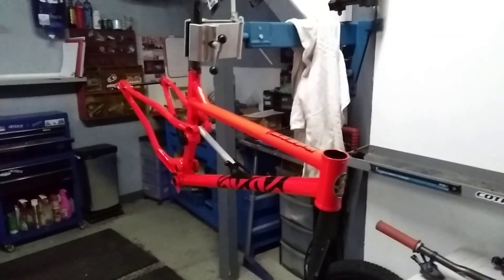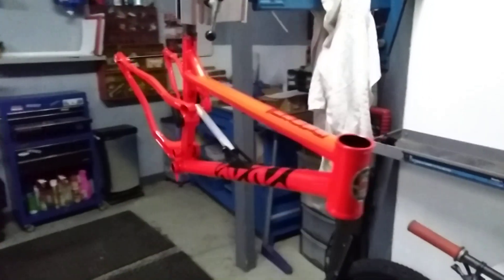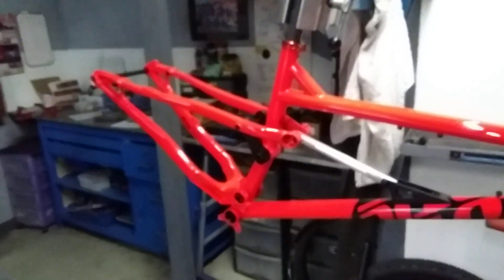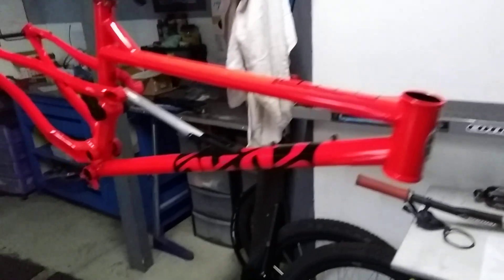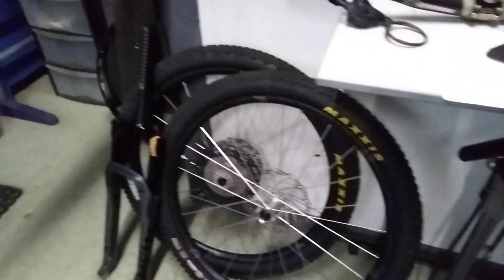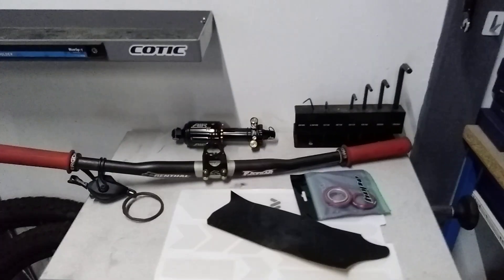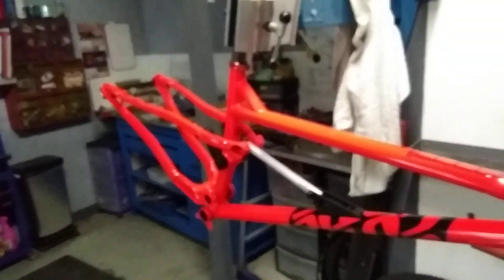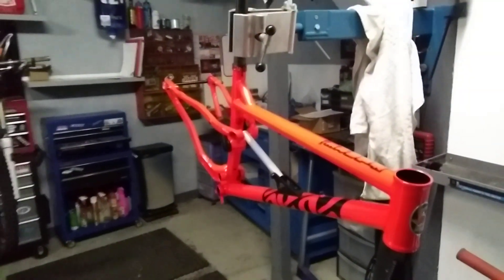My Cotic Flare Max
Part 1 of  the Flare Max  build